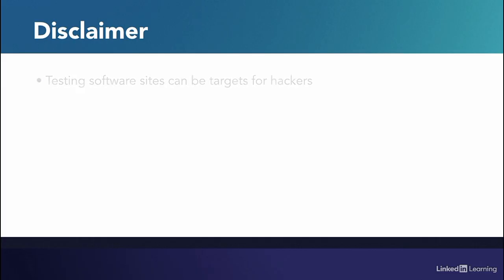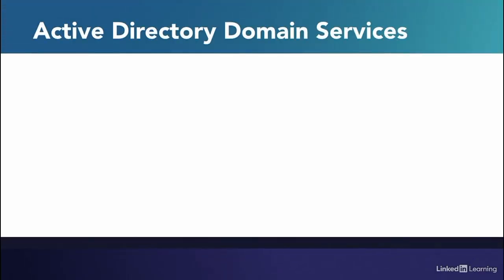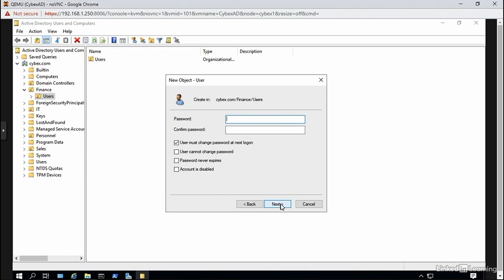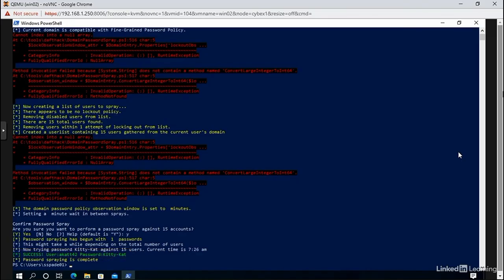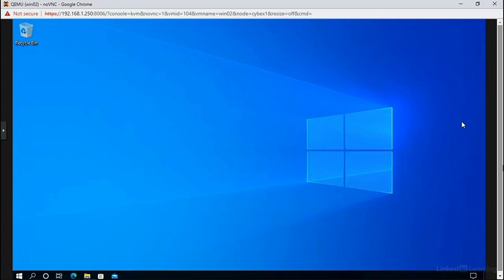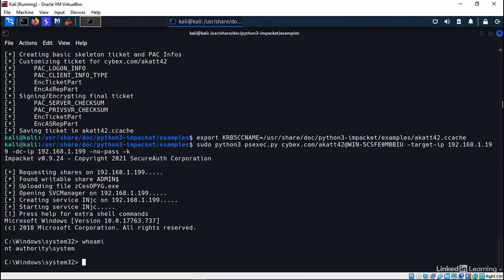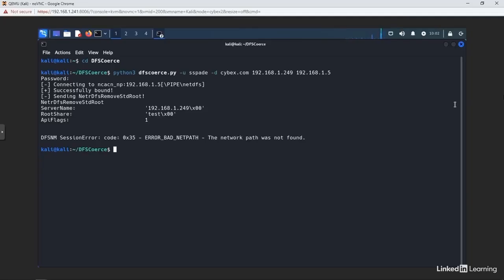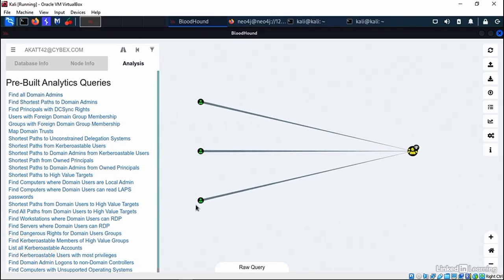Advanced Pentesting For Active Directory : cybersecurity Tools